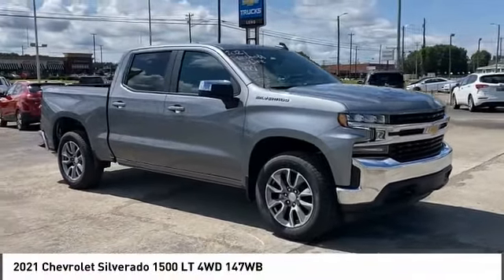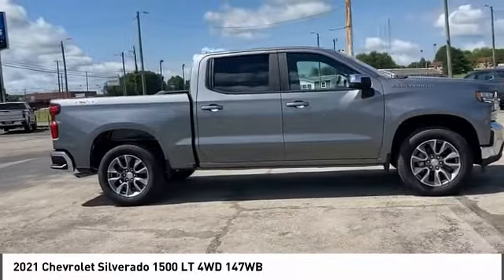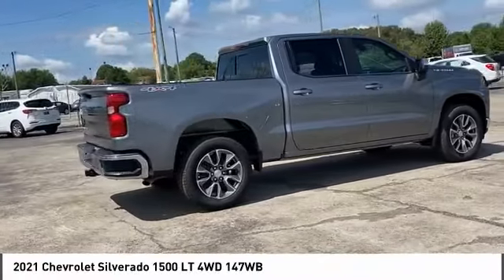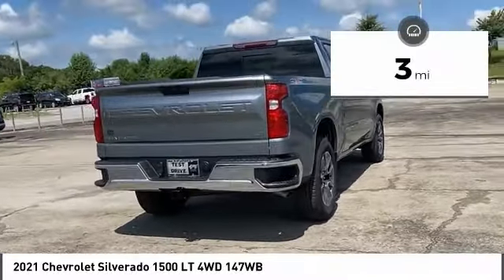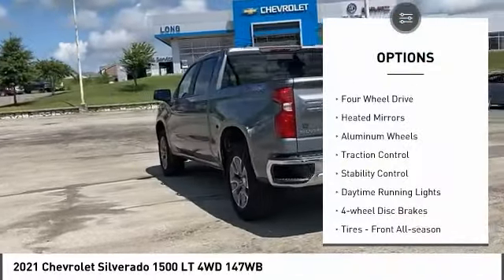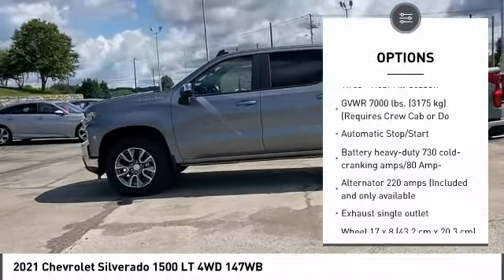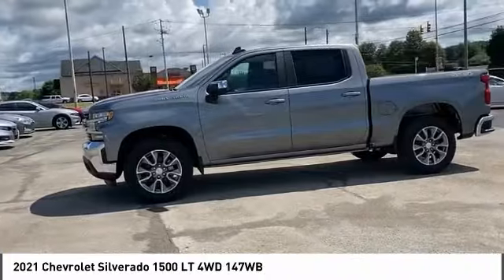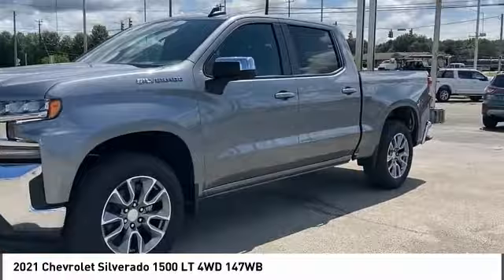2021 Chevrolet Silverado 1500 246289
2021 Chevrolet Silverado 1500 LT 4WD 147WB